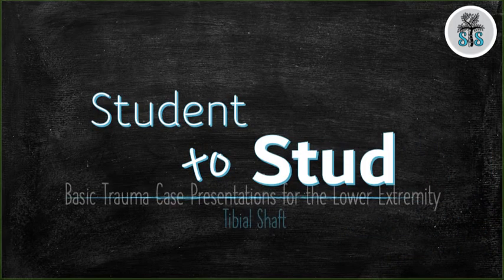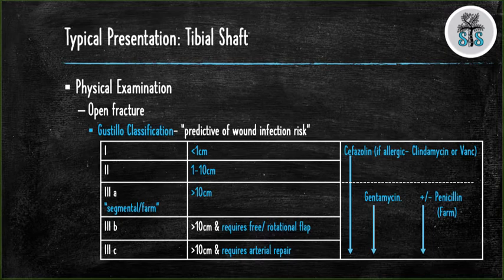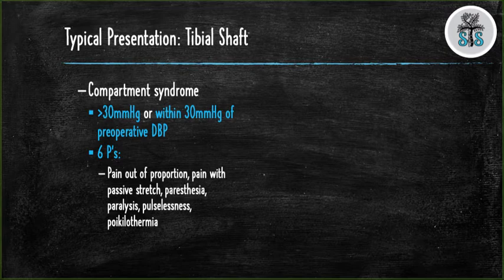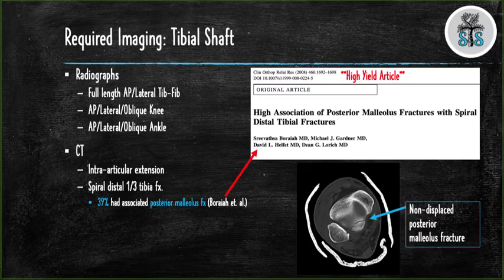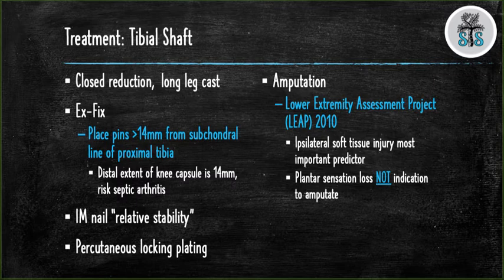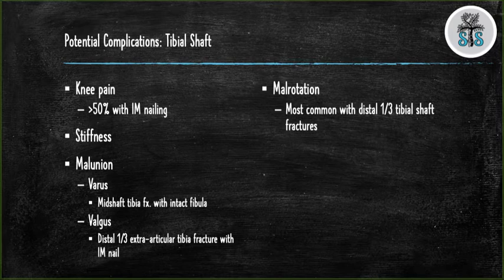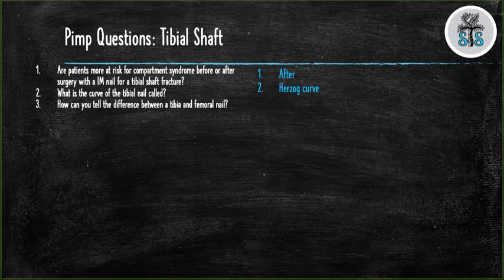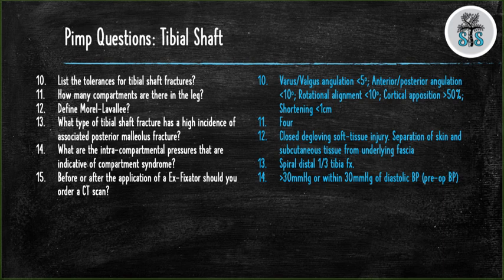Tibial Shaft Fracture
Tibial shaft fractures are one of my favorite surgeries.

Are you ready for your audition rotations… well, look no more, Student2Stud has your back.
We are working tirelessly to get you the information you need to look like a “stud” on your orthopedic rotations.

Do you know the surgical tolerances for tibial shaft fractures?
Varus/Valgus angulation less than 5 degrees
Cortical apposition greater than 50%
Anterior/posterior angulation less than 10 degrees
Rotational alignment less than 10 degrees
Shortening less than 10mm

Do you know what is associated with a distal 1/3 spiral tibial shaft fracture?
Posterior malleolus fracture